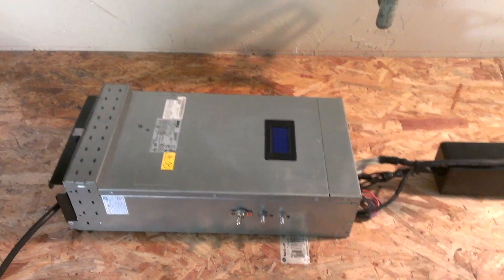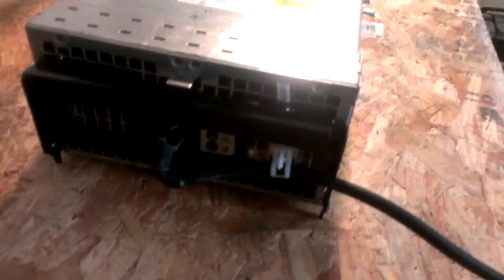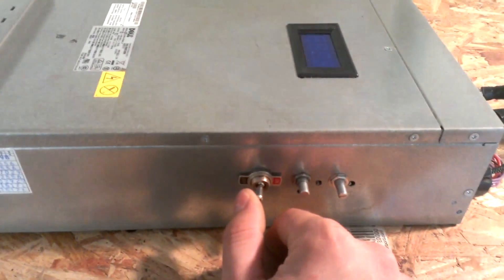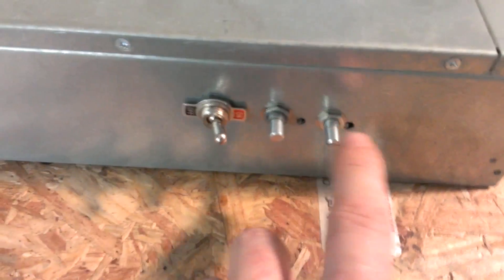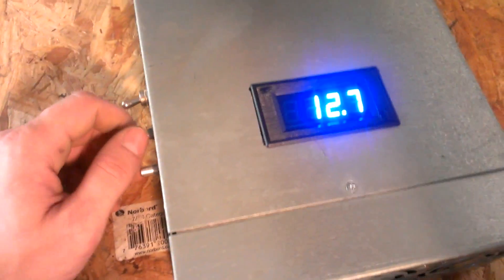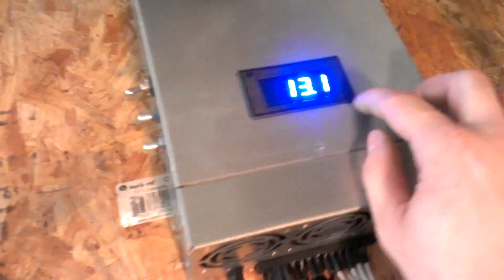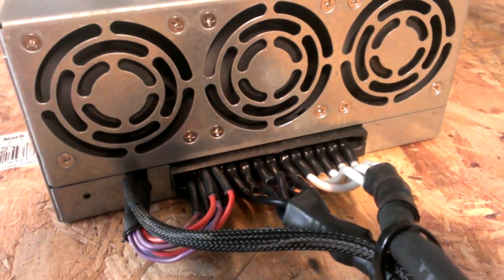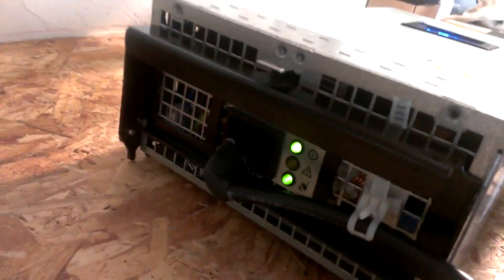How to build a high amperage DC power supply.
Video on how to build an AC to DC converter that outputs variable voltage (~12-16 DC volts), up to ~ 130 amps!